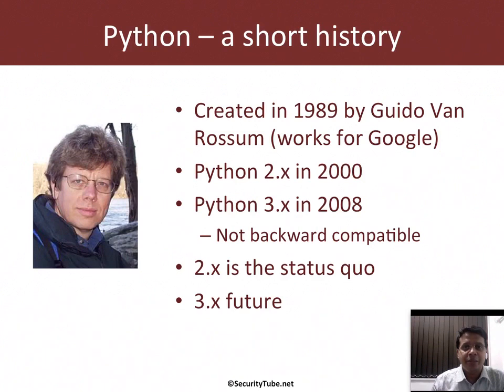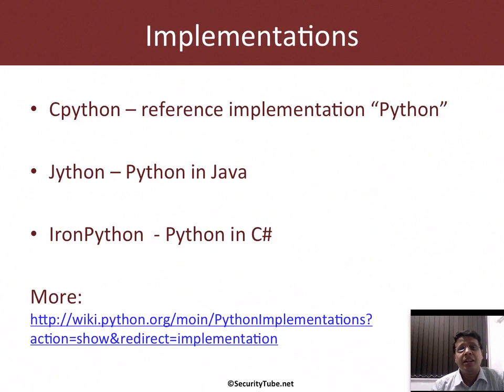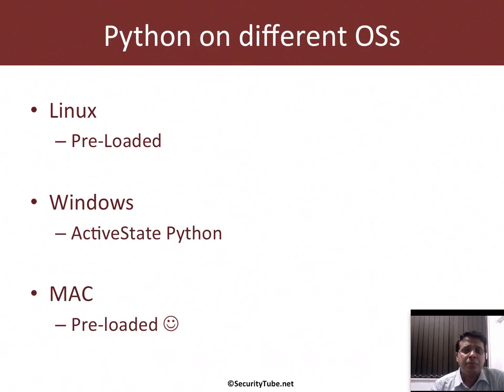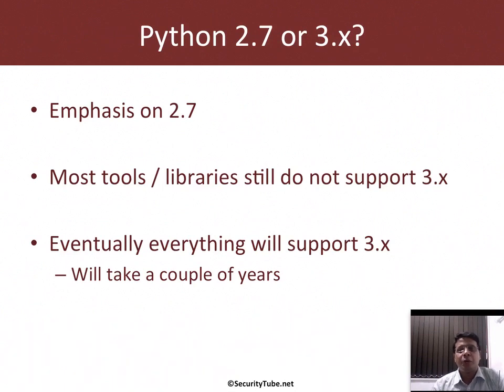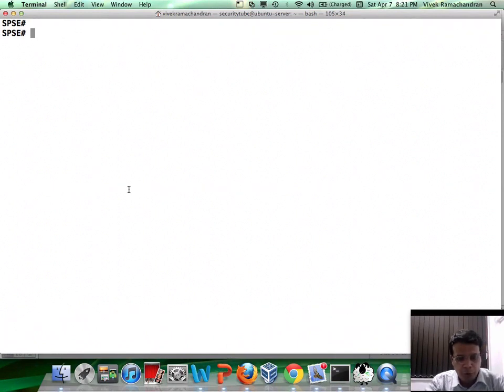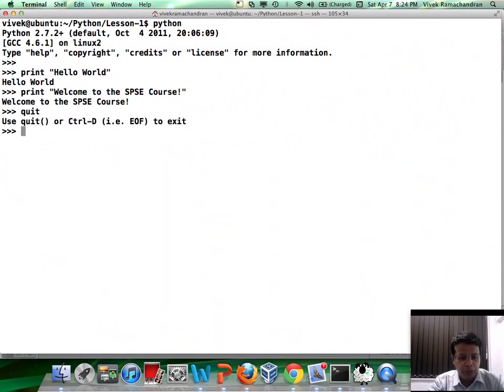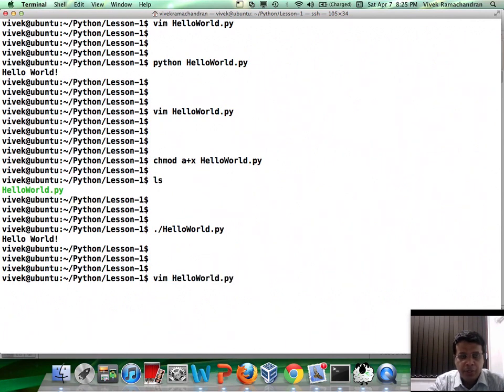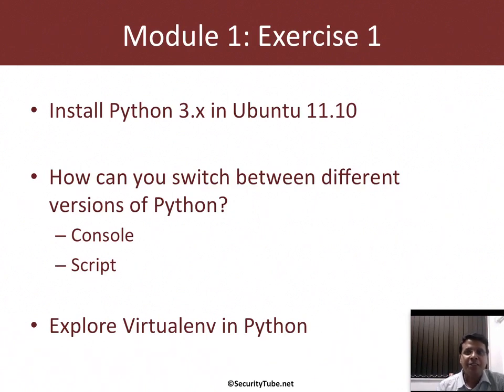Sample: SecurityTube Python Scripting Expert Module 1 Video 1